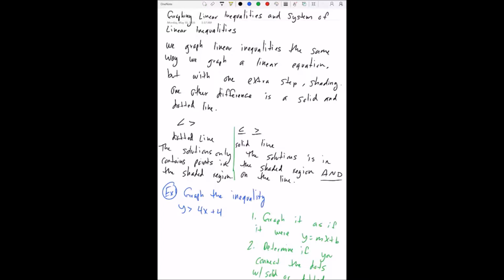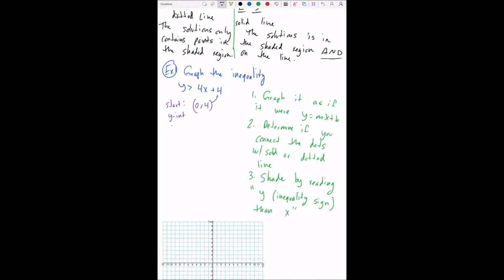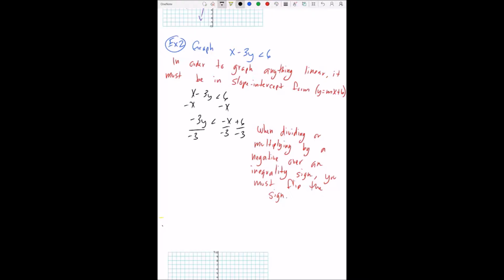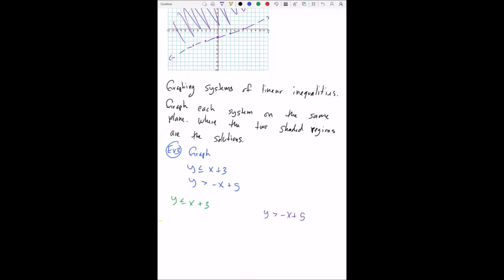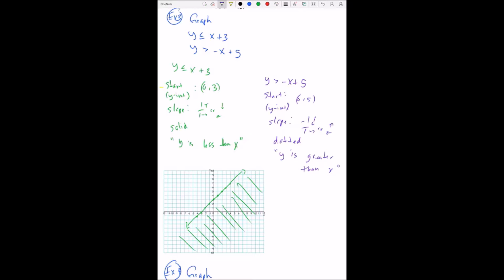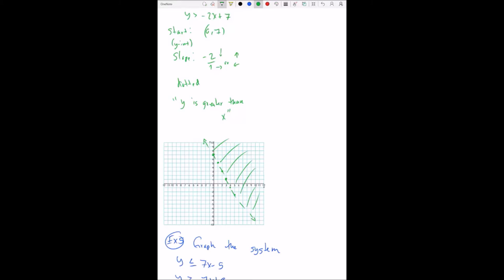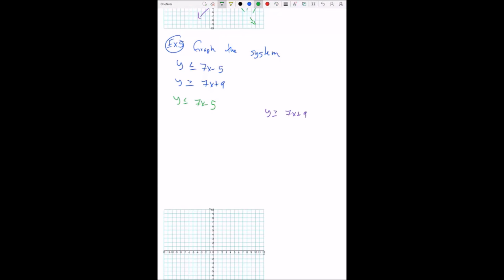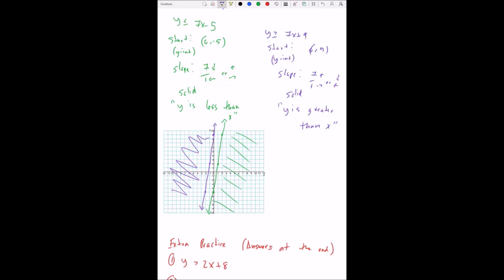Graphing Systems of Linear Inequalities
PDF of notes with extra problems